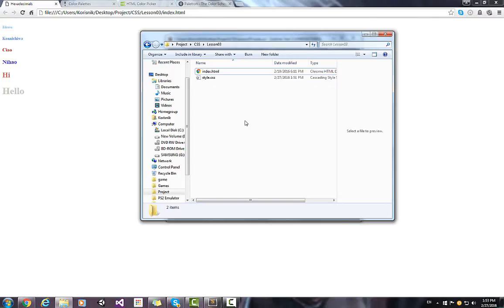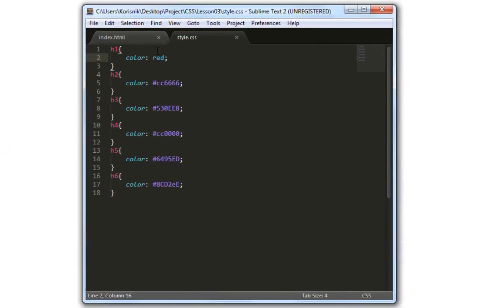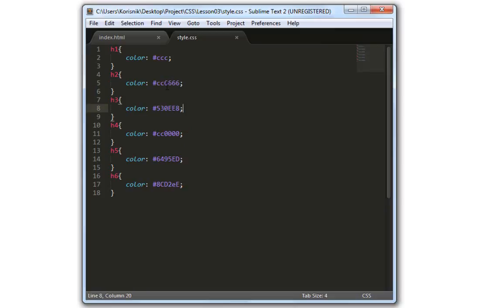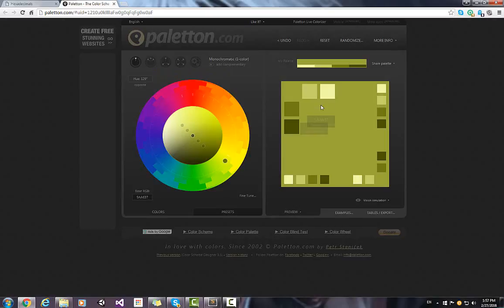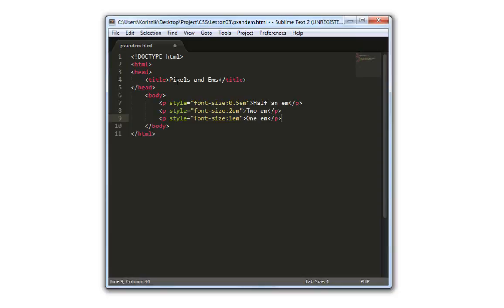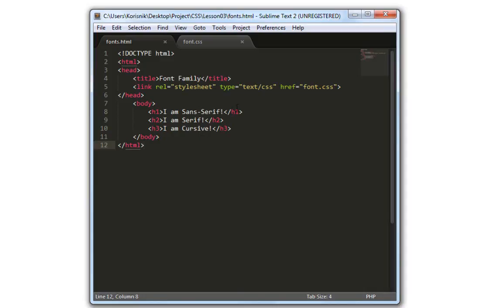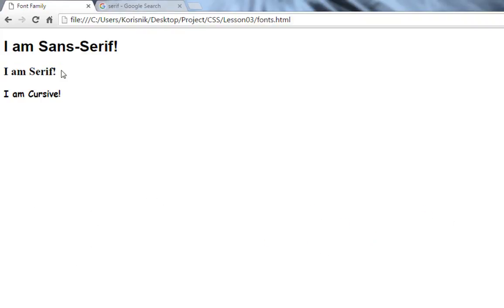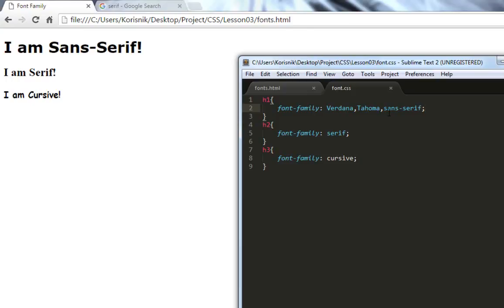CSS Course: Lesson03 - Basics II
Another lesson! Today we learn about hexadecimals,fonts,backup values and pixels and ems! More tutorials soon!